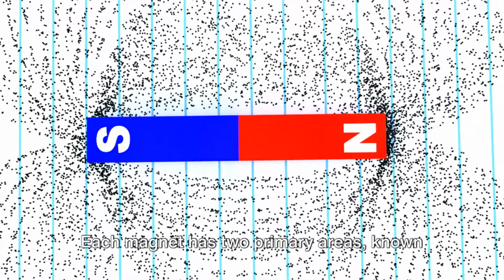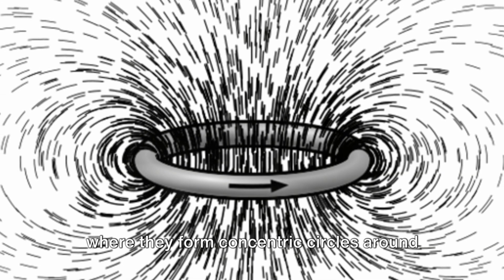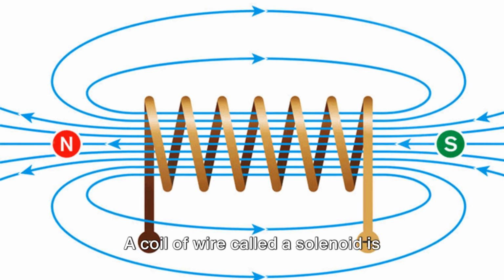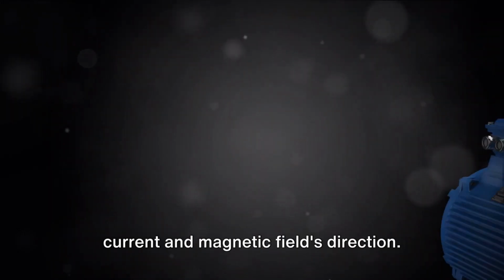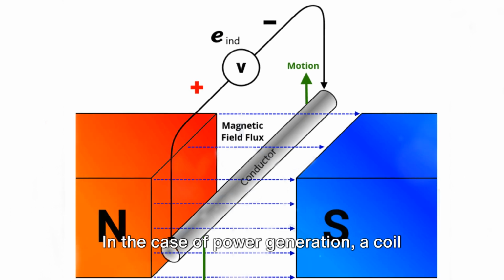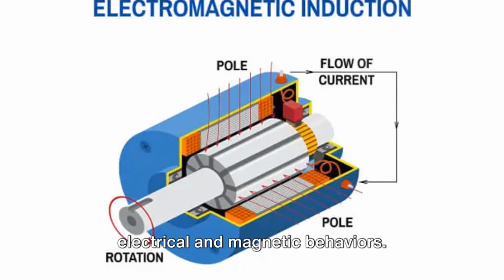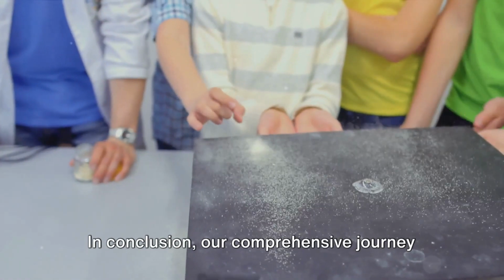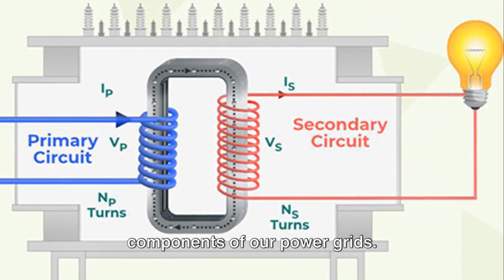Electromagnetic Effect of Current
This video has been prepared to introduce learners to the electromagnetic effect of current, a topic taught in O' Level Physics.